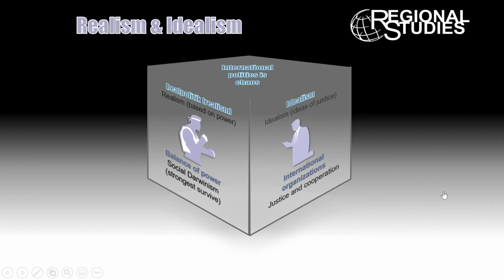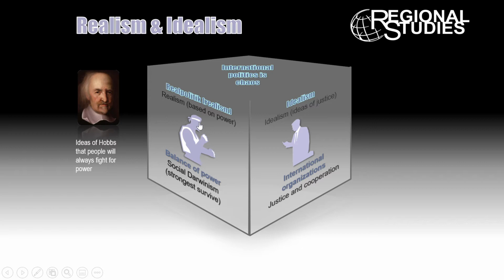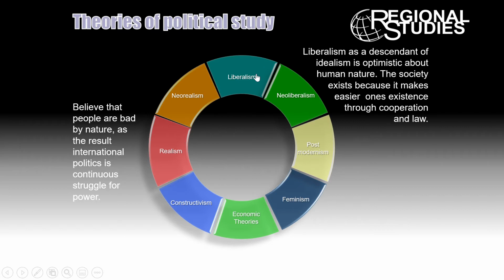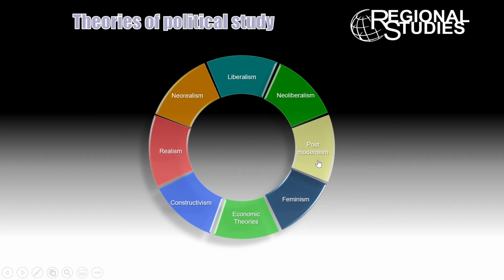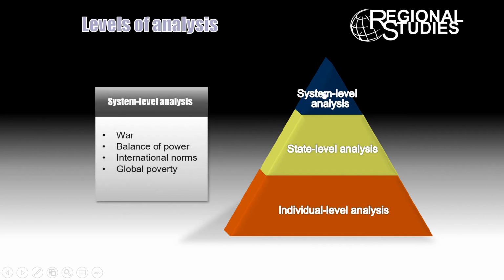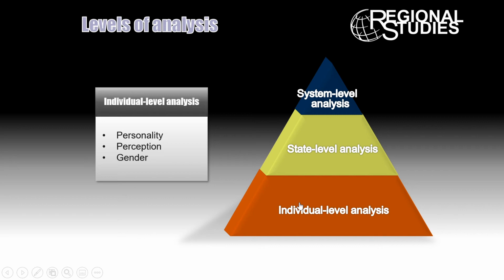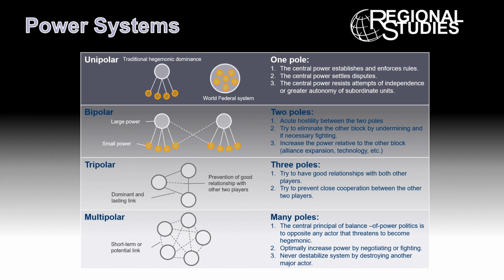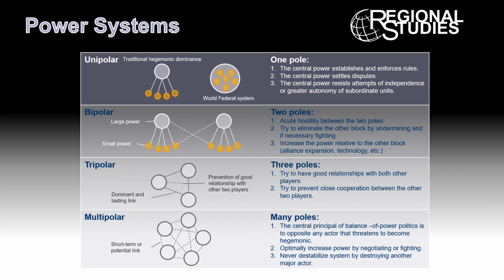Theories, levels of analysis and power systems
Lecture on basic theoretical concepts of International Politics: classical theoretical approaches, levels of analysis and types of global power systems.